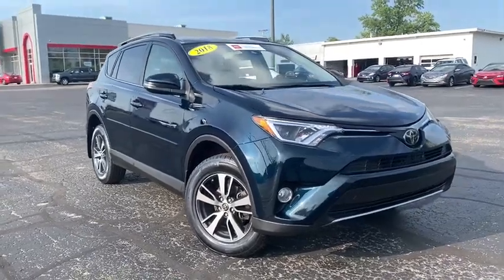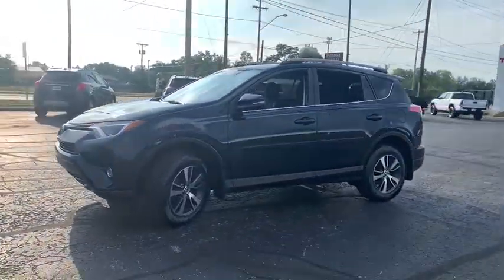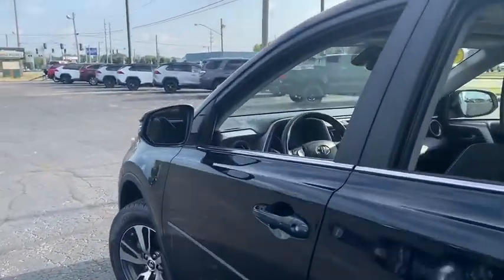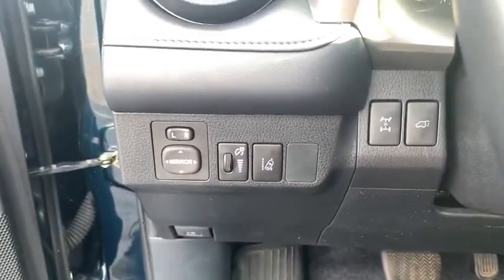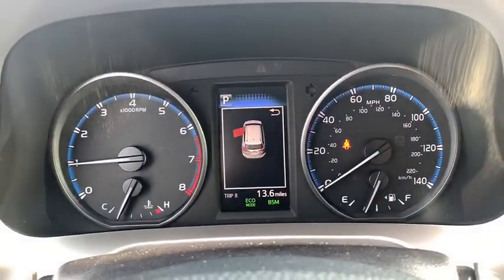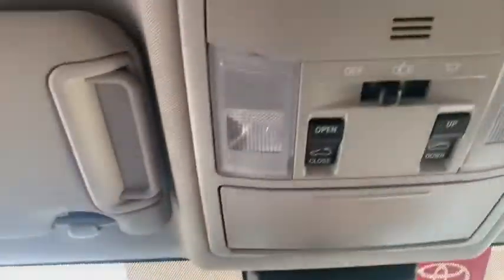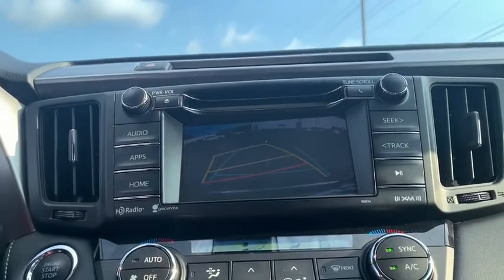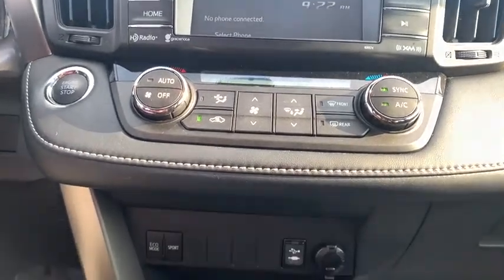2018 Toyota RAV4 South Bend, Mishawaka, Elkhart, Warsaw, Granger, IN 121530A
Galactic Aqua Mica Used 2018 Toyota RAV4 available in Elkhart, Indiana at Heart City Toyota. Servicing the South Bend, Mishawaka, Warsaw, Granger, IN area.

Heart City Toyota is taking the needed steps to make your next vehicle purchase / service as safe as possible. Some of these steps include complete online buying, shopping by appointment combined with pickup and delivery for both sales & service. We are sanitizing vehicles prior to your appointment & on delivery, we are doing our part to make your next vehicle purchase / service as safe as possible.CARFAX VERIFIED 1 OWNER! *DESIRABLE FEATURES:* BACKUP CAM, MOONROOF, NAV, PWR LIFTGATE, REMOTE ENTRY.*TECHNOLOGY FEATURES:* This 2018 Toyota Rav4 in Elkhart, IN Includes: Steering Wheel Audio Controls, Multi-zone Climate Control, Smart Key Technology, Outside Temperature Gauge, AM/FM Stereo, Single-Disc CD Player*STOCK# 121530A* Heart City Toyota has this 2018 Toyota Rav4 XLE ready for a quick sale today. Don't forget Heart City Toyota will buy or trade for your car, truck, SUV or van.*DEALER CONTACT INFO:* Call Heart City Toyota today at * TO SCHEDULE YOUR TEST DRIVE* of this 2018 Toyota Rav4 XLE! Heart City Toyota proudly serves Elkhart, IN and the surrounding communities of South Bend, Mishawaka & Goshen. You can also visit us at, 711 North Nappanee Street Elkhart IN, 46514 to check it out in person!*MECHANICAL FEATURES:* Scores 28.0 Highway MPG and 22.0 City MPG! This Toyota Rav4 comes Factory equipped with an impressive 2.5l 4-cylinder dohc dual vvt-i engine, an 6-speed automatic transmission. Other Installed Mechanical Features Include Power Windows, Power Liftgate, Heated Mirrors, Traction Control, Power Mirrors, Telescoping Wheel, Disc Brakes, Tire Pressure Monitoring System, Cruise Control, Intermittent Wipers, Rear Window Wiper, Variable Speed Intermittent Wipers, Trip Computer, Tachometer, Power Steering*INTERIOR OPTIONS:* Automatic Climate Control, Overhead Console, Leather Wrapped Steering Wheel, Power Moonroof, Bucket Seats, Illuminated entry, Air Conditioning, Rear Seat Center Armrest, Split Folding Rear Seat, Reading Light(s), Tilt Steering Wheel, Vanity Mirrors, Center Arm Rest, Rear Window Defroster*EXTERIOR OPTIONS:* Fog Lights, Mudguards, Wheel Locks, Auto Headlamp, Spoiler / Ground Effects*SAFETY OPTIONS:* BLIND SPOT MONITOR, Electronic Stability Control, Integrated Turn Signal Mirrors, Brake Assist, Speed Sensitive Steering, Overhead airbag, Occupant sensing airbag, Anti-Lock Brakes, Dual Air Bags, Knee AirBag, Passenger Air Bag Sensor, Front Side Air Bags*Used Cars Elkhart, Indiana:* with over 37 used cars for sale at our Elkhart, IN Toyota dealership. Heart City Toyota has the used cars Elkhart, IN shoppers trust for safety, reliability and service. This week you'll select from one of the 9 Toyota Rav4 suvs like this Blue 2018 Toyota Rav4 XLE that we have in stock!Sales Tax, Title, License Fee, Registration Fee, $199 Dealer Documentary Fee, Finance Charges, Emission Testing Fees and Compliance Fees are additional to the advertised price.